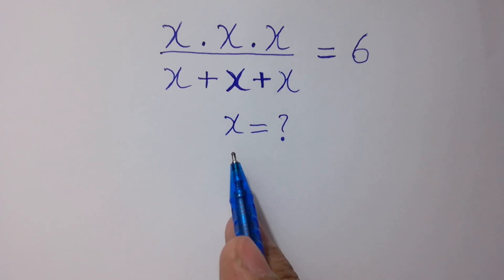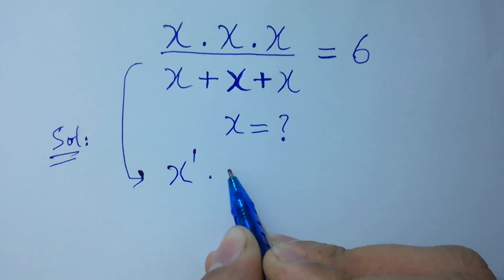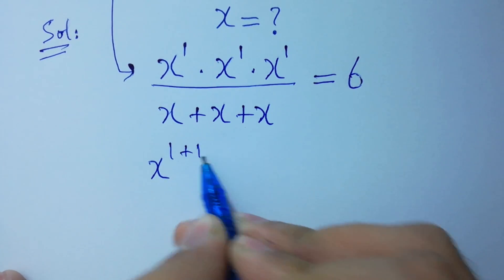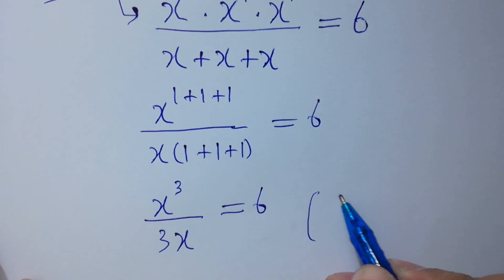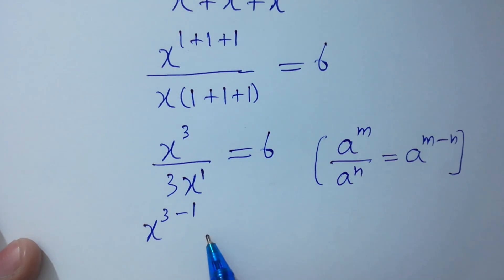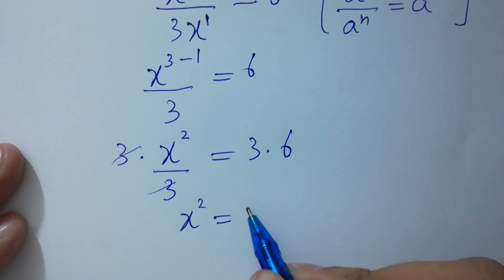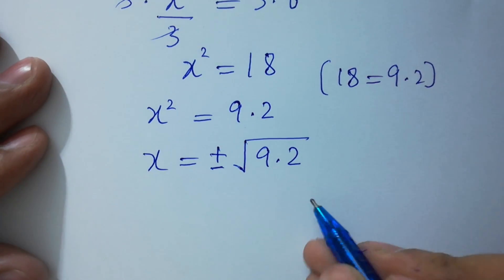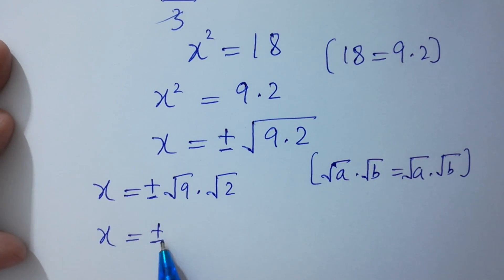Solving a 'Stanford' University entrance exam | x=?